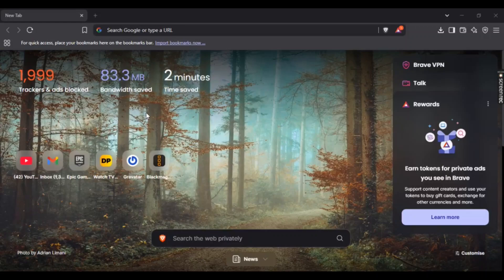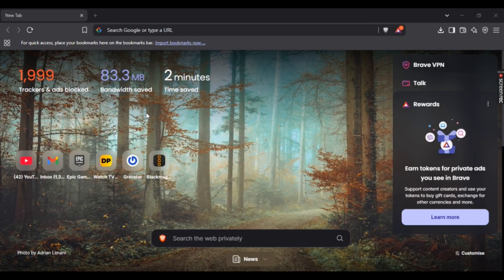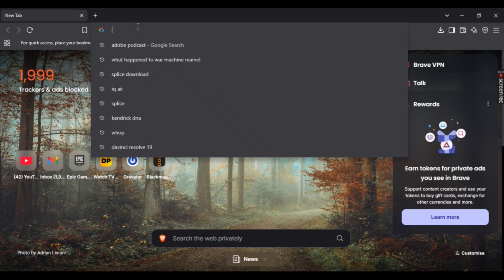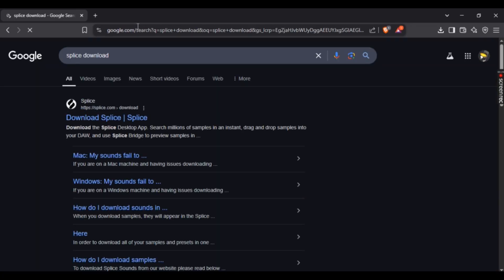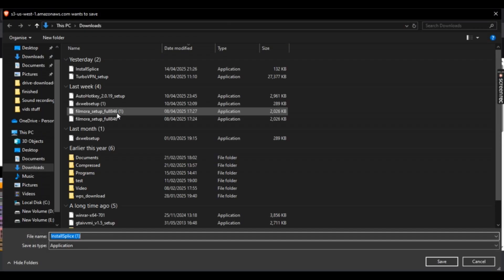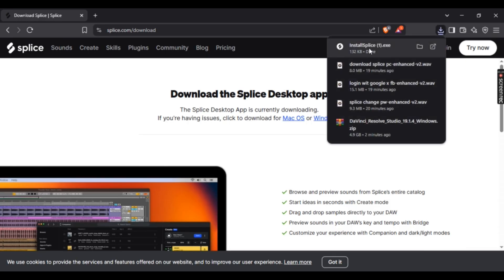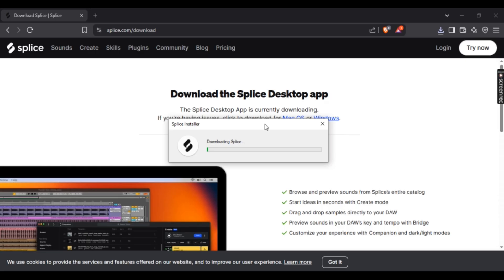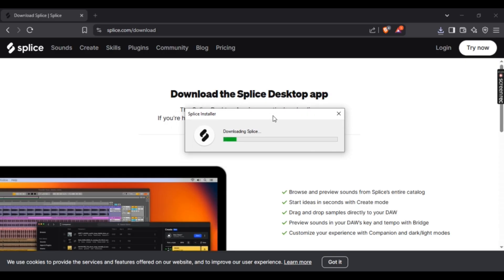How to Download Splice on PC 2025?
Learn how to download Splice on PC and get started with editing videos on your desktop. This guide shows you the steps to install Splice on Windows, including setup and first launch.
Start creating high-quality videos on your PC today!